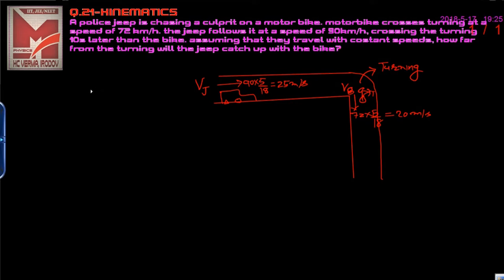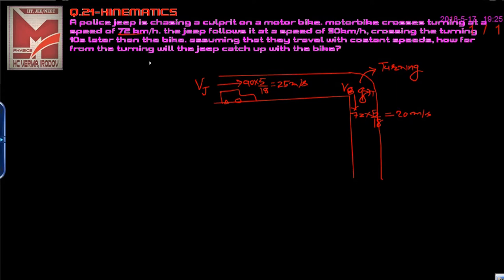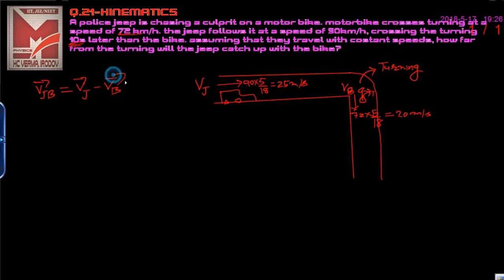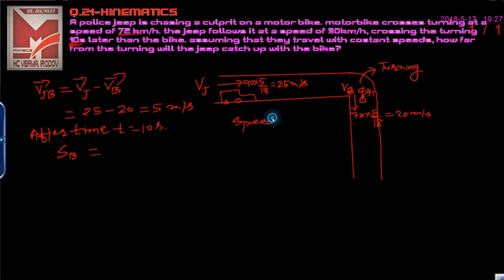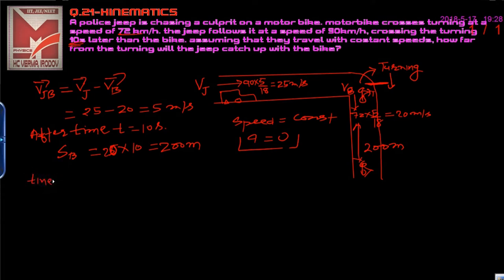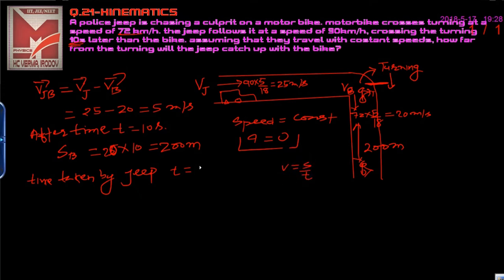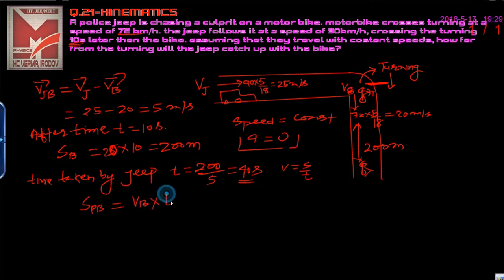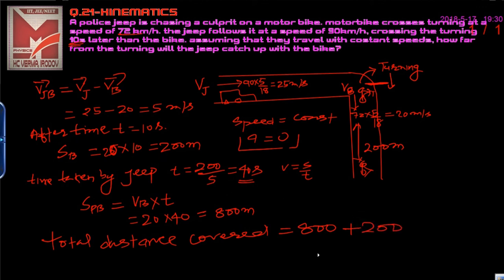HC VERMA Q.21 KINEMATICS-REST AND MOTION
BEST EVER SOL OF RELATIVE MOTION  BASEd problem
 free education for all,
manoj chauhan,
shimla( H.P),,
India.